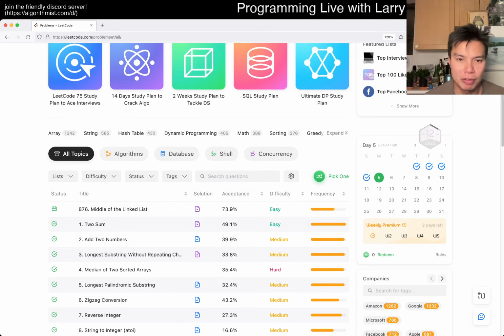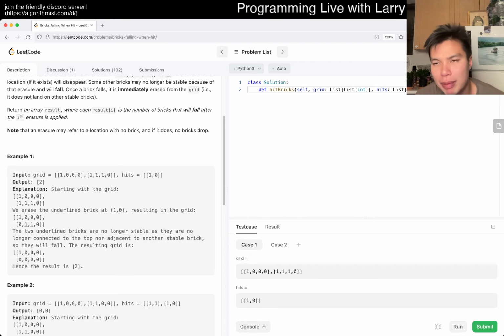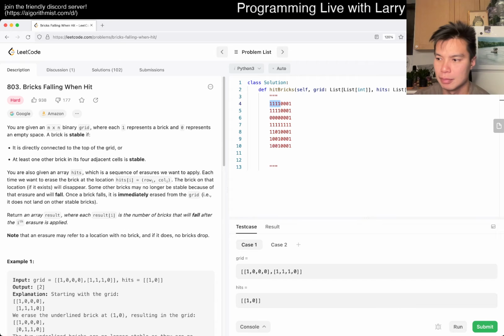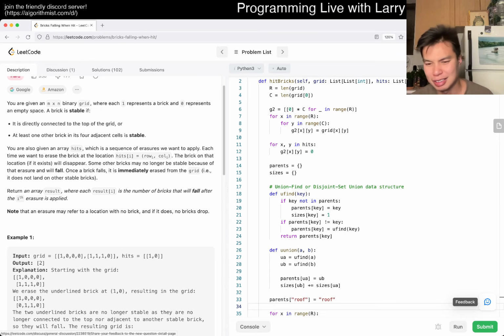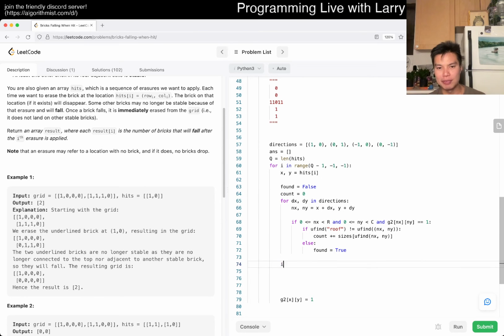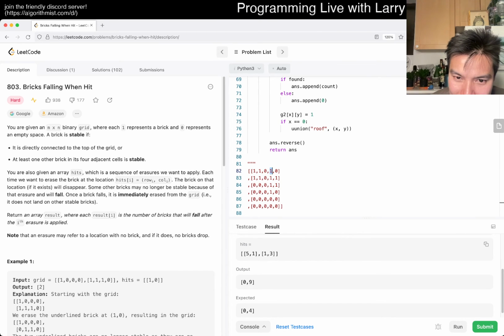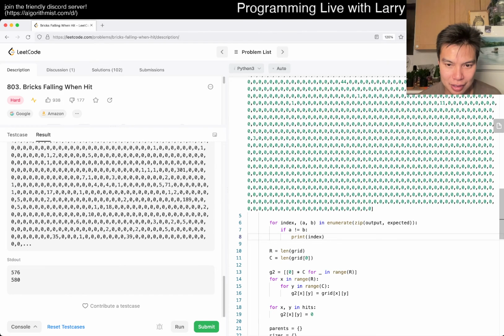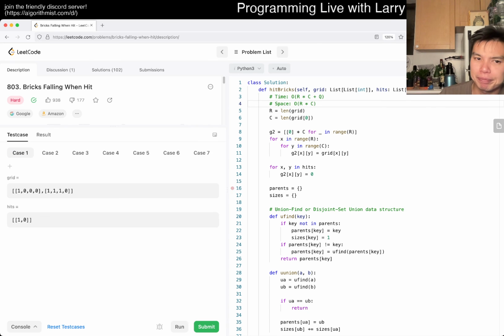803. Bricks Falling When Hit (Leetcode Hard)